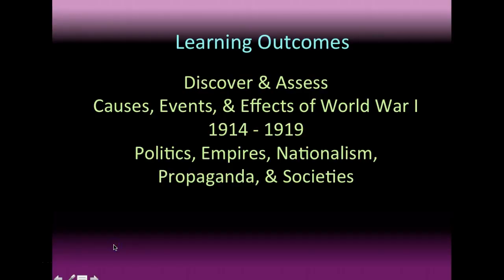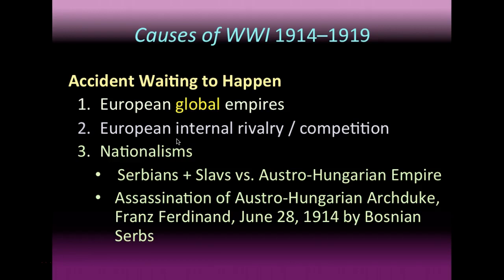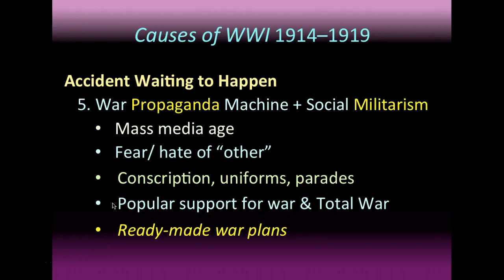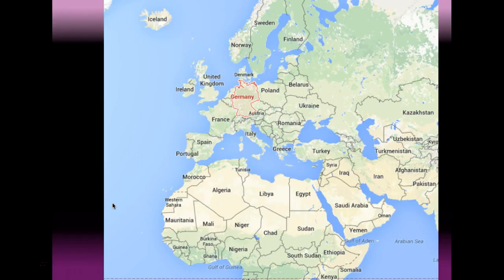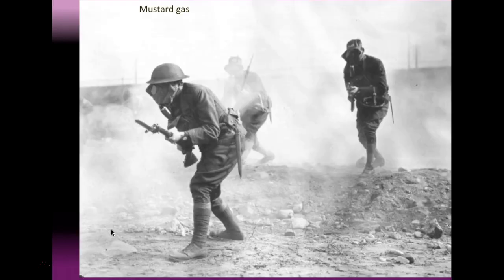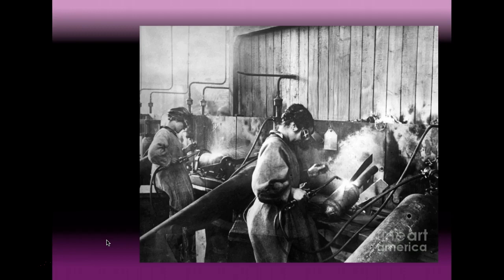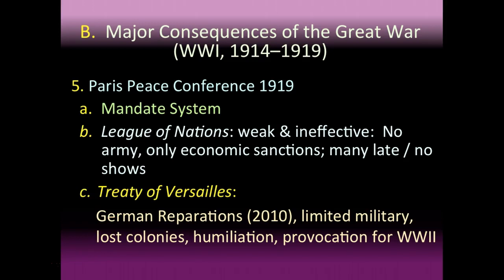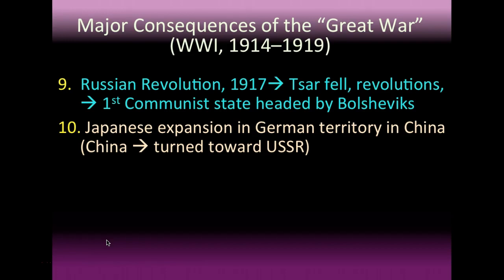H101 Unit 9 WWI